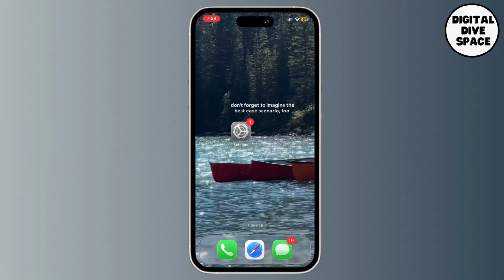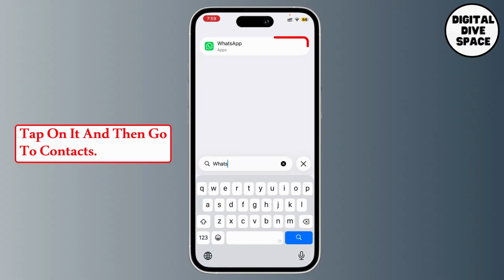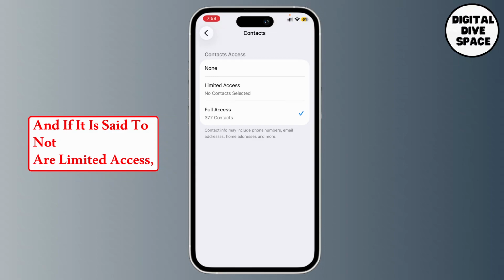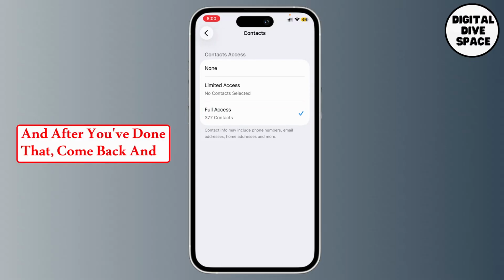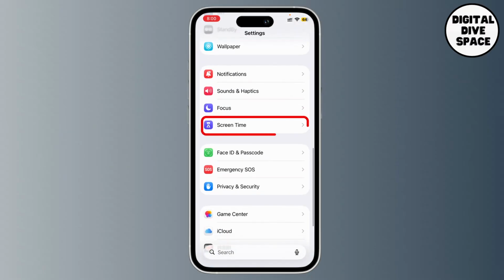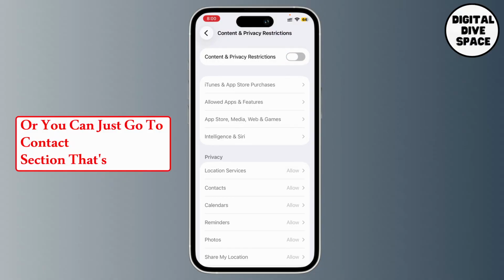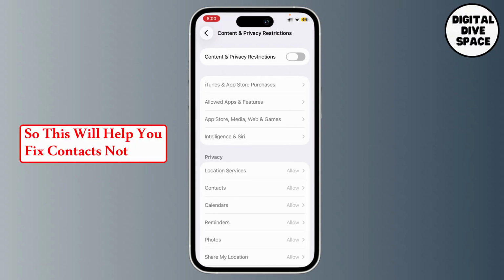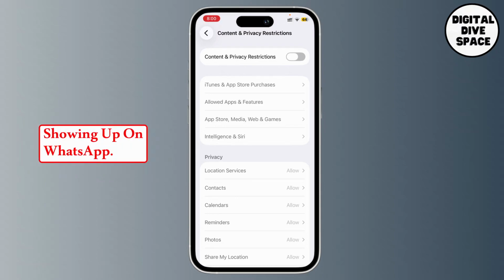How To Fix Contacts Not Showing On WhatsApp ?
How To Fix Contacts Not Showing On WhatsApp ?: Welcome to our step-by-step guide on "How To Fix Contacts Not Showing On WhatsApp!" If your WhatsApp contacts are not appearing, missing, or not syncing properly on Android or iPhone, this video is for you. In this tutorial, we will show you how to fix WhatsApp contacts not showing, refresh contact list, sync phone contacts, and solve common WhatsApp contact issues quickly. Whether it’s a permission problem, sync error, or app glitch in WhatsApp, these easy solutions will help you restore your contacts instantly.

In this video, we will show:
How to fix WhatsApp contacts not showing
How to sync contacts in WhatsApp
How to allow contacts permission for WhatsApp
How to refresh WhatsApp contact list
How to fix missing contacts issue in WhatsApp

What you'll learn:
Why are my contacts not showing in WhatsApp?
How do I fix WhatsApp not detecting contacts?
How to sync phone contacts with WhatsApp?
How to enable contact permissions in WhatsApp?
How to refresh WhatsApp contact list on Android and iPhone?